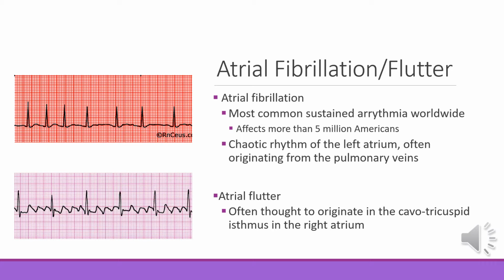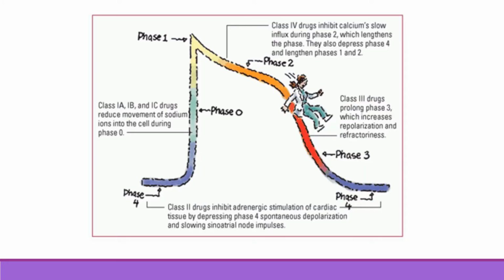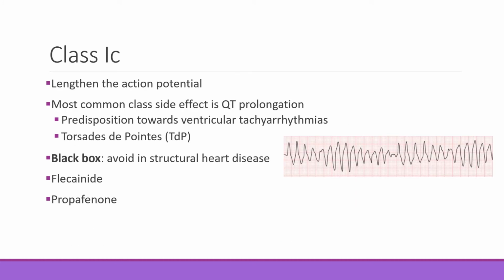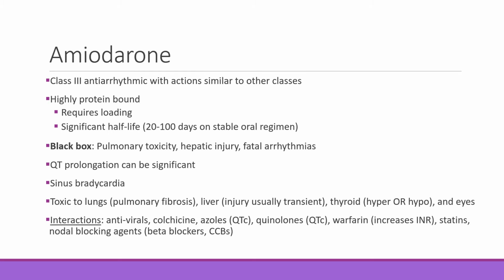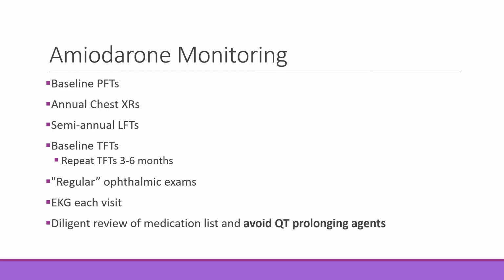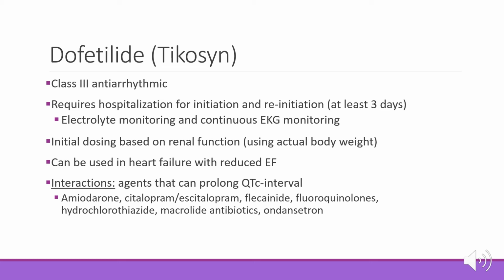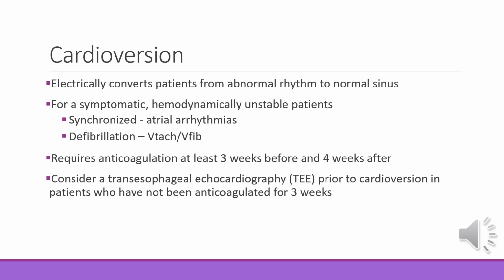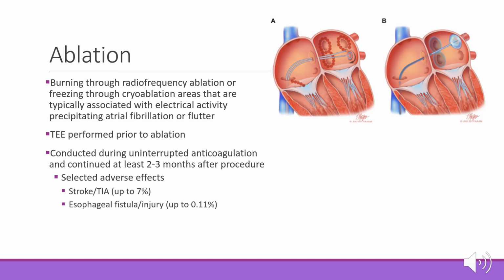Antiarrhythmics UNCG Recorded 2022